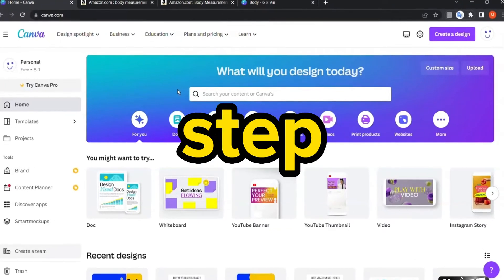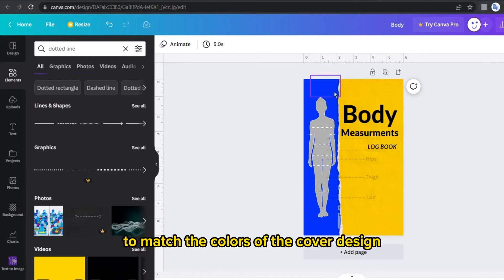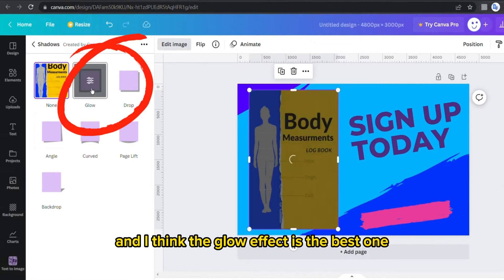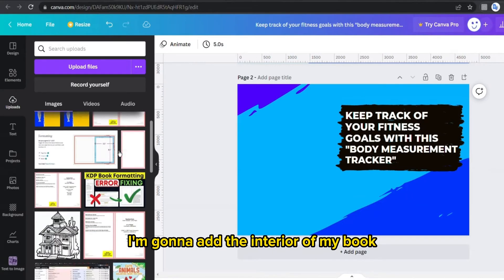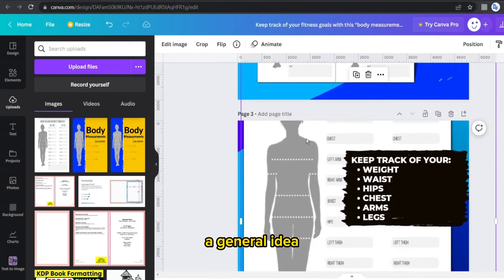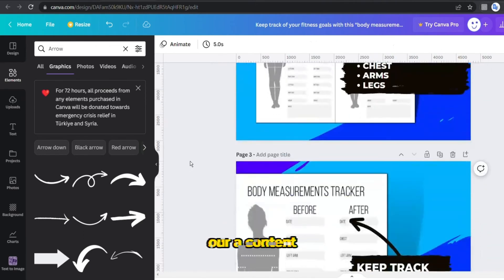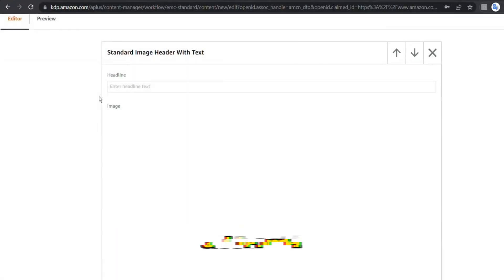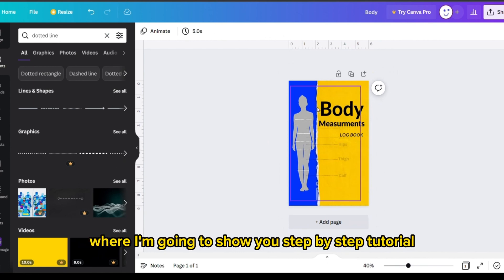How to Create A+ Content FAST on KDP (Canva Tutorial)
Amazon KDP A+ Content is a great way to showcase your brand, the cover, and the interiors of your books and also market and promote your other self-published books with the aim of increasing sales and making more money online. Unfortunately, it can look quite daunting to get started. So, in this video, I've broken the process of creating A+ content into simple steps so that you can start marketing your books straight away. Creating and self-publishing books on Amazon is a great way to build a passive income.

🛠️Helpful Tools for Amazon KDP🛠️

🔍Struggling to Find the Perfect Niche for Amazon KDP?

🚀Ready to skyrocket your book sales on Amazon?